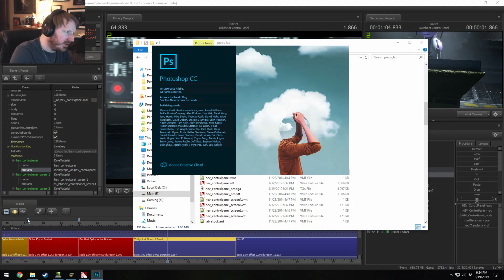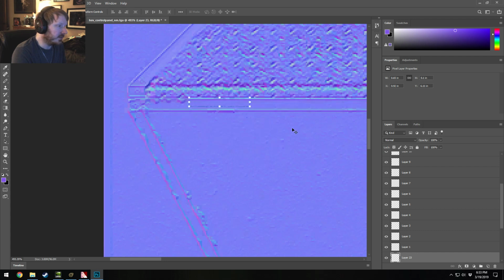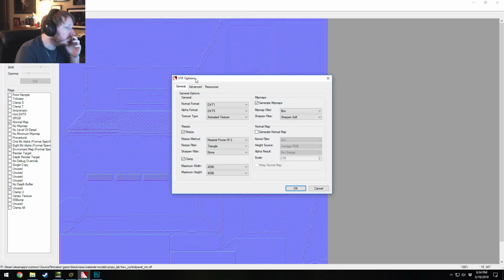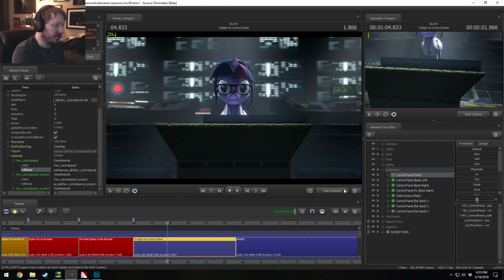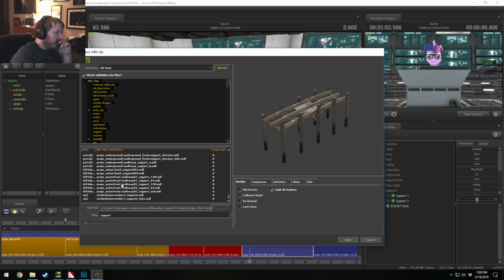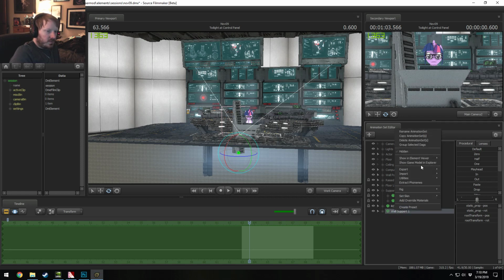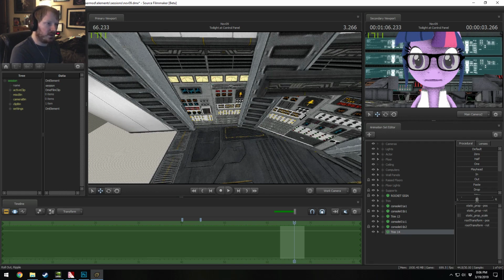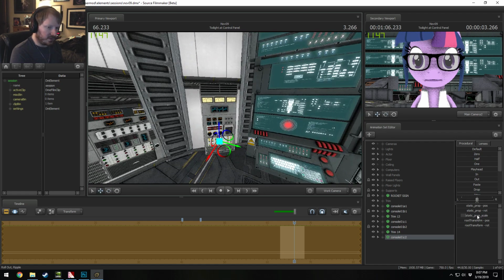SFM Stream - 3/19/19